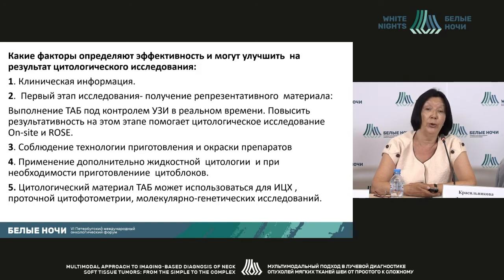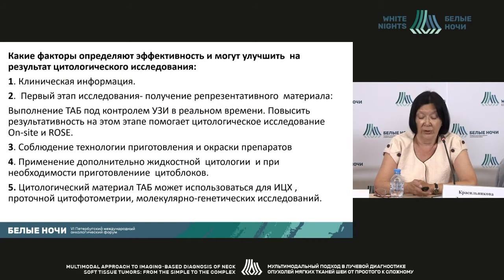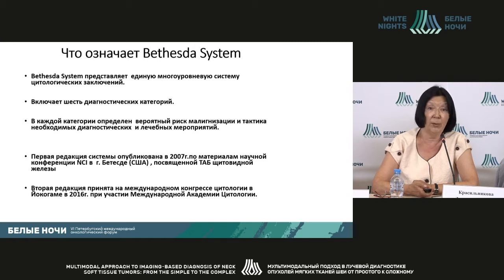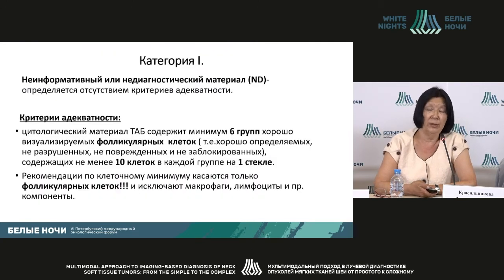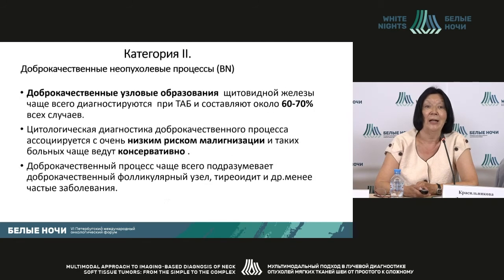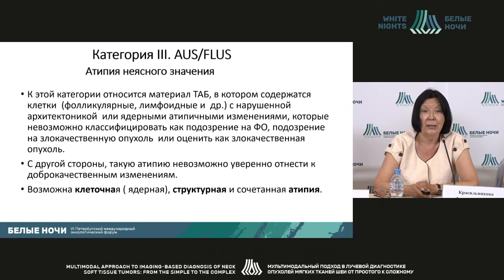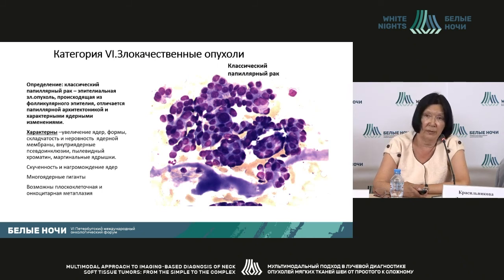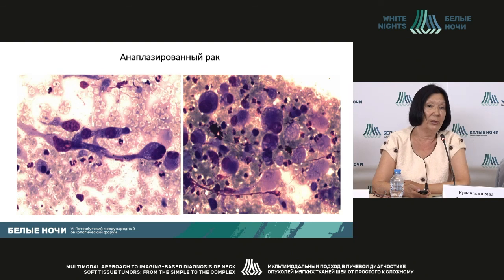Cytological diagnosis of thyroid cancer: state of the art (Larisa Krasilnikova)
Larisa Krasilnikova - Сlinical laboratory diagnostics of the cytology laboratory, NMRC of Oncology named after N.N. Petrov of MoH of Russia, St. Petersburg